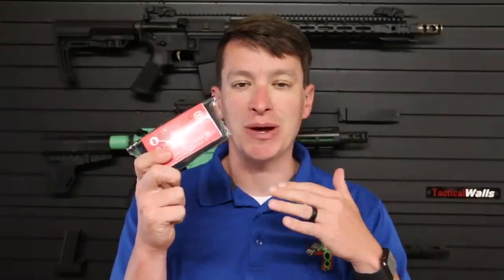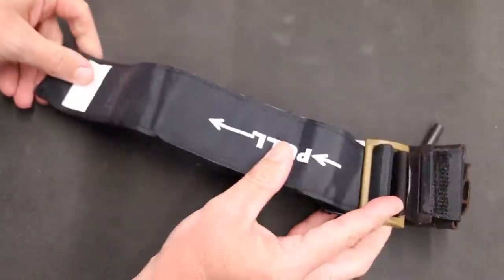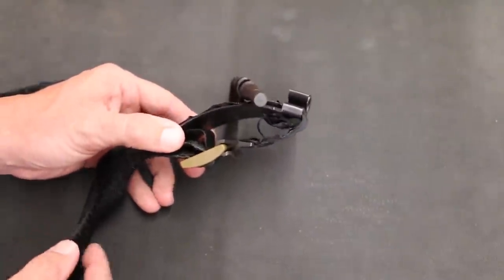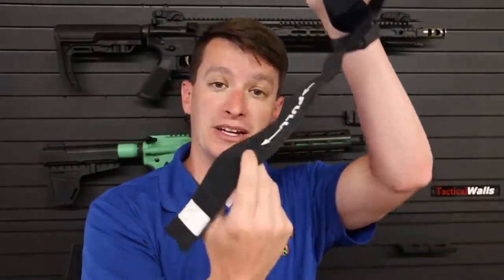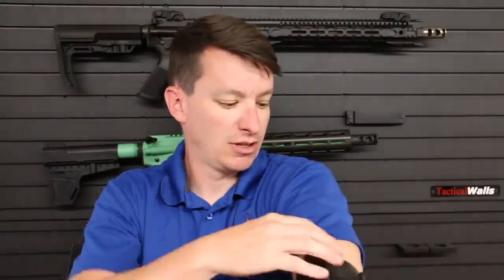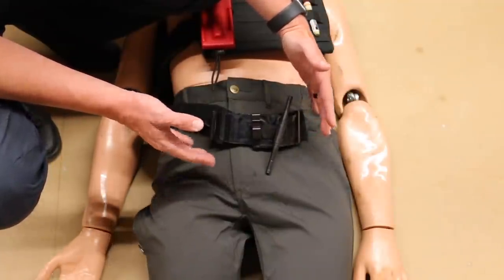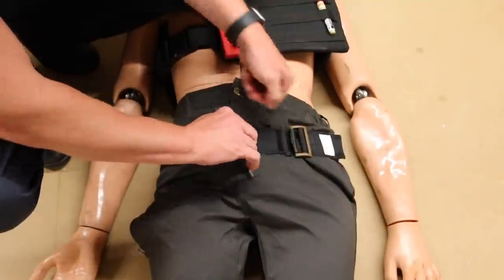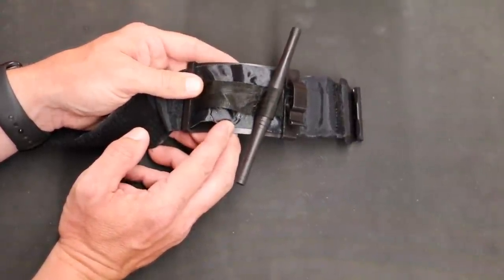TMT - Tactical Mechanical Tourniquet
The Tactical Mechanical Tourniquet is made by Combat Medical. The TMT is now on the recommended tourniquets from TCCC.